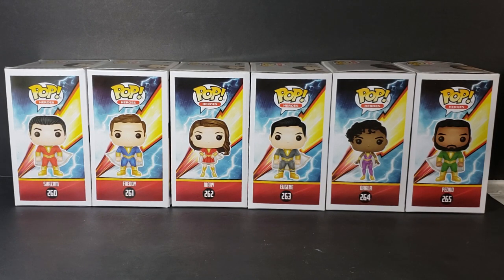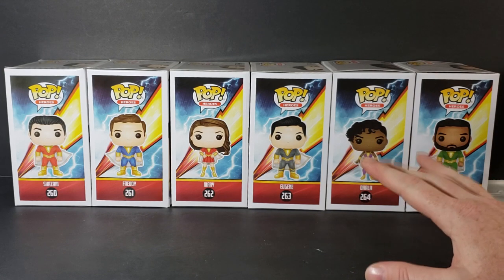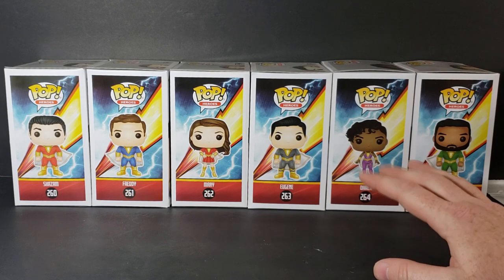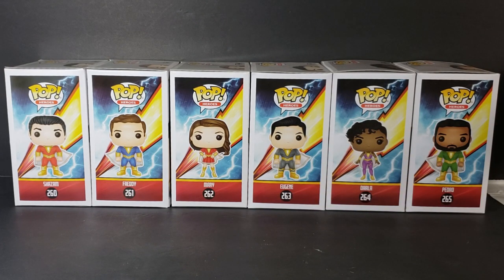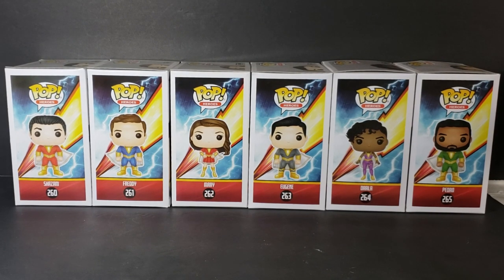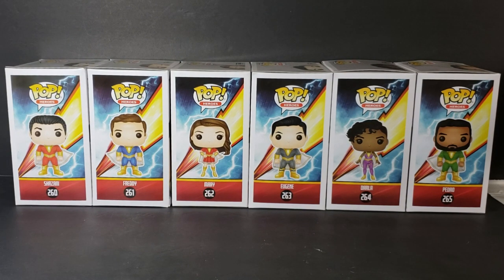Funko POP! Heroes Shazam!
This Video is NOT made for kids, This video is for adult collectors Funko POP! Heroes Shazam!